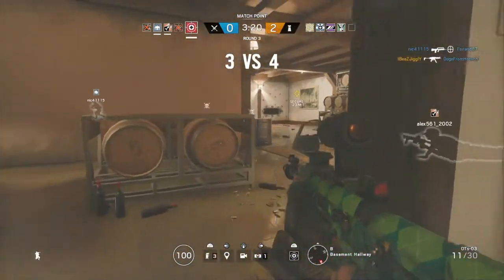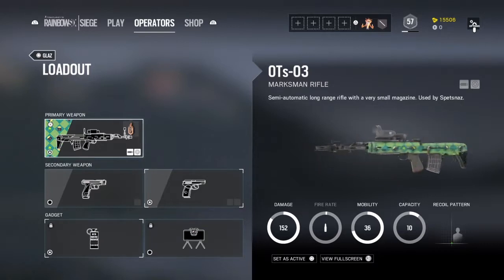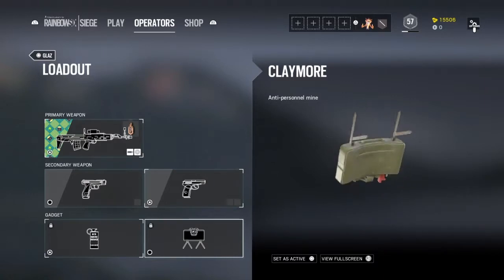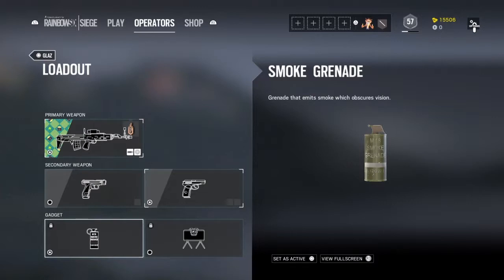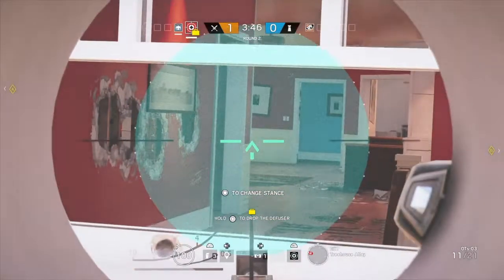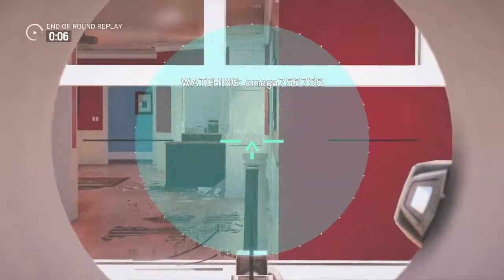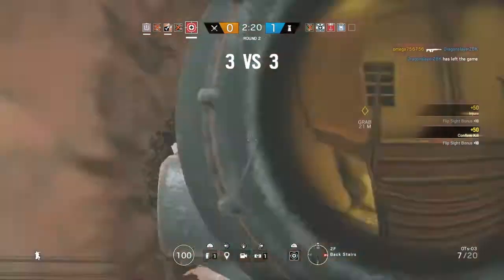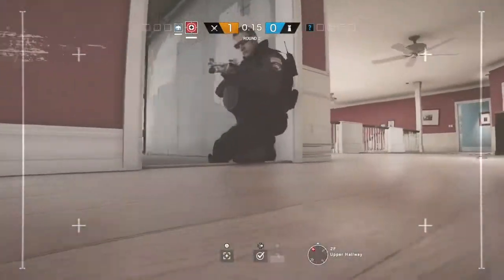Rainbow Six Seige Tips & Tricks with Glaz Part 2 (Updated!!)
It is here the Rainbow video i promise for glaz, next video tomorrow or next week will be for a birthday boy again so prepare for it.